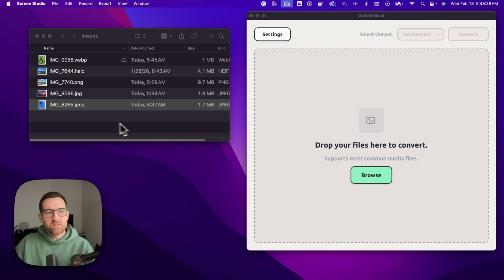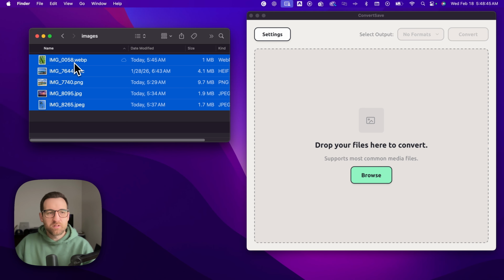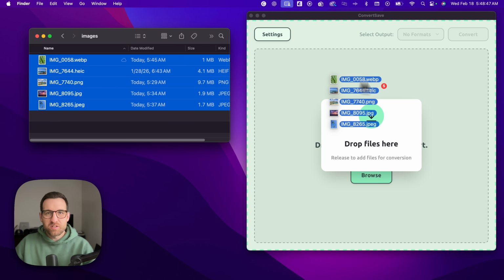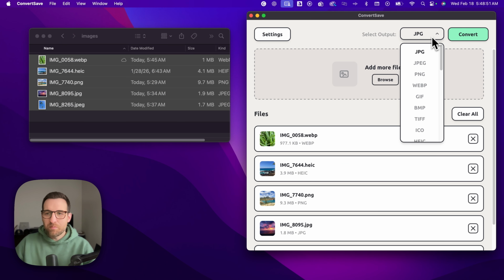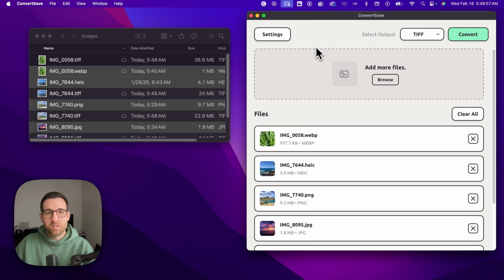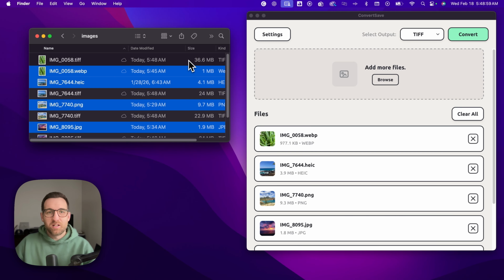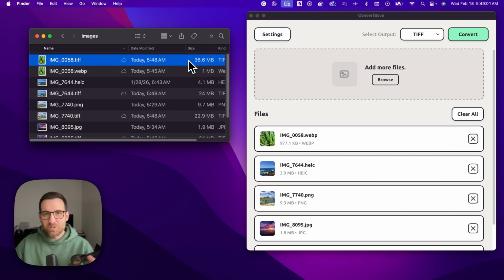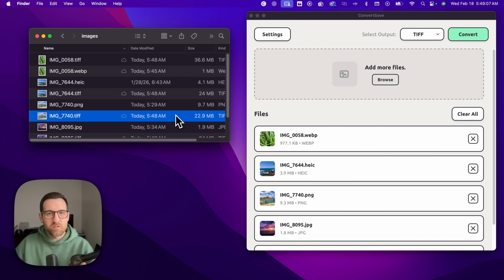How to Convert to TIFF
In this tutorial, learn how to convert files to TIFF on Windows and Mac. This guide shows how to use ConvertSave to turn images into TIFF format locally for high-quality printing, archiving, and professional workflows.